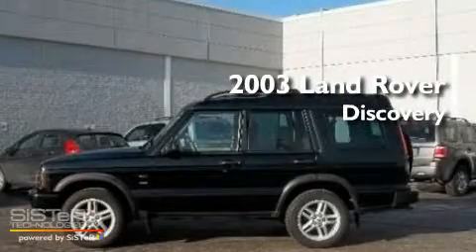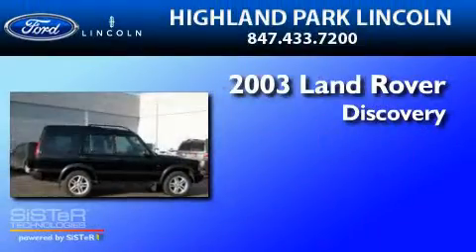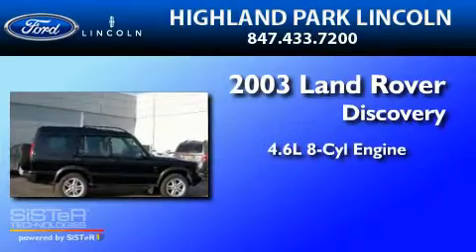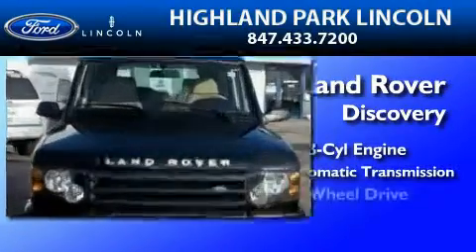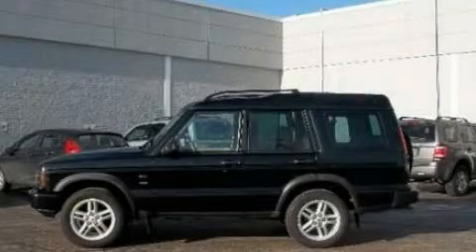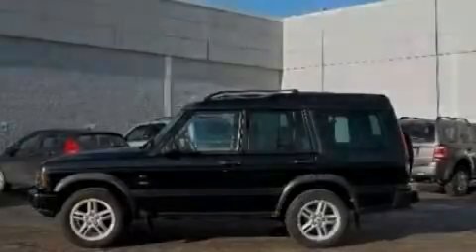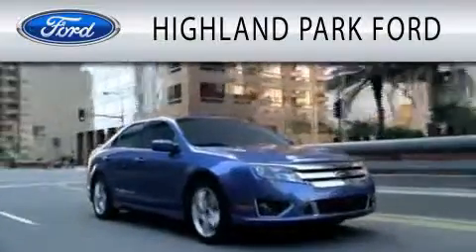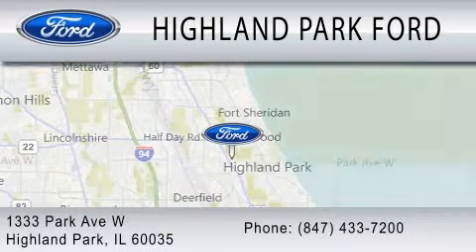2003 LAND ROVER DISCOVERY IL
We are proud to present this 2003 LAND ROVER DISCOVERY .

 Year : 2003
 Make : LAND ROVER
 Model : DISCOVERY
 Engine : 4.6L V8
 Trans . : AUTO 4SPD
 Exterior : JAVA BLACK
 Miles : 65,075
 Interior : BEIGE
 Stock : 32865

 1333 Park Avenue West
  , IL 60035